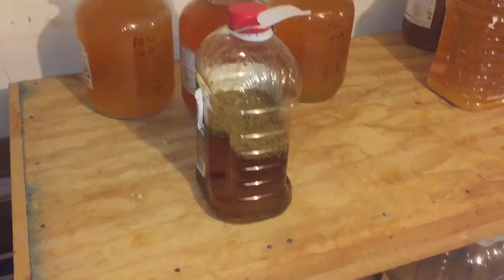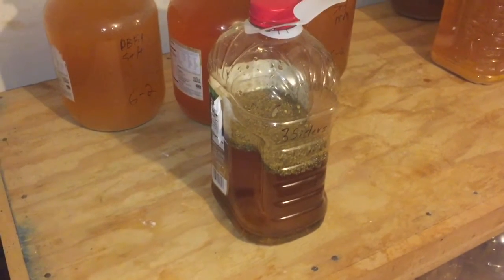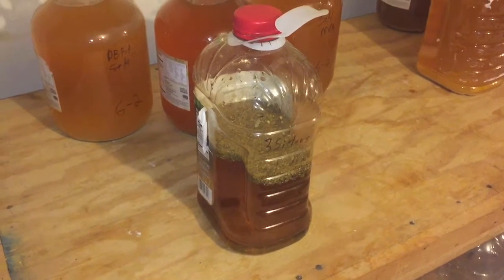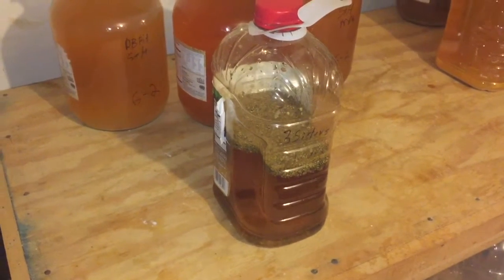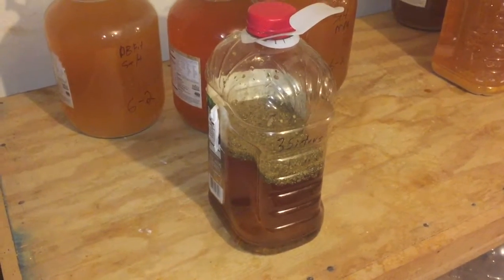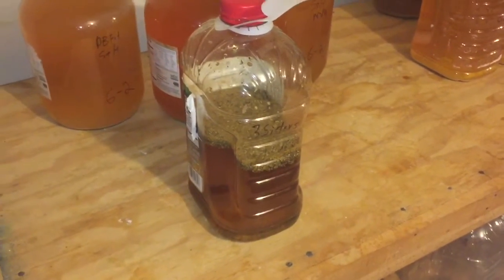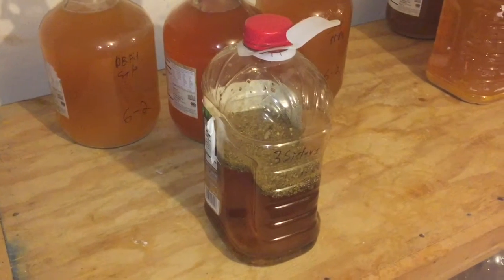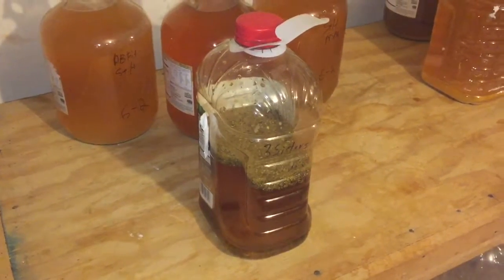Brewers log July 18th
Brewing the 3 flowers cider before fermenting.